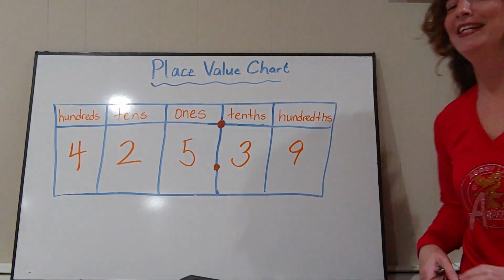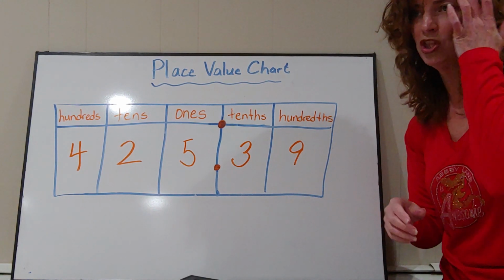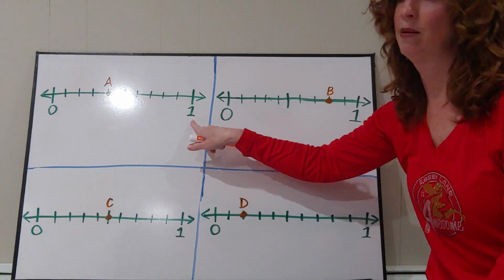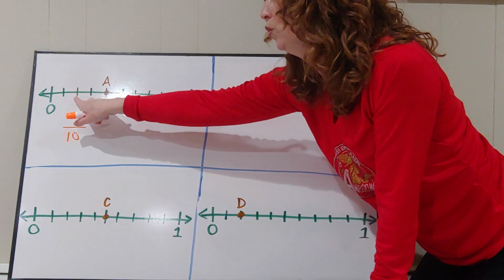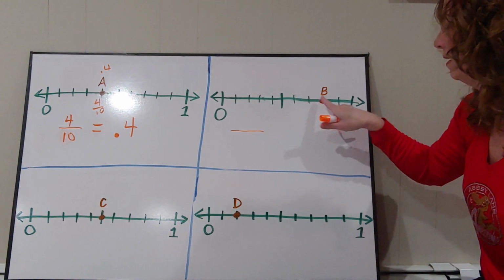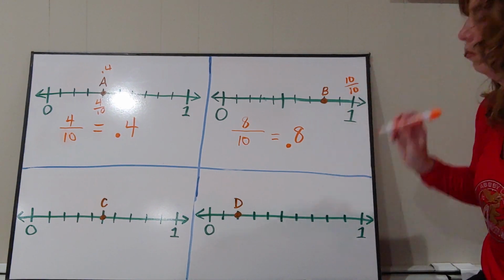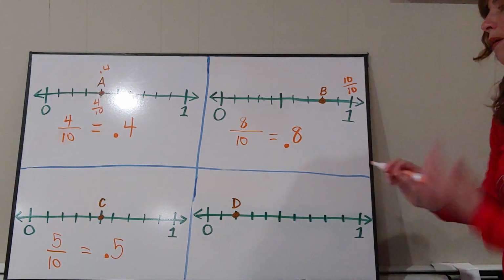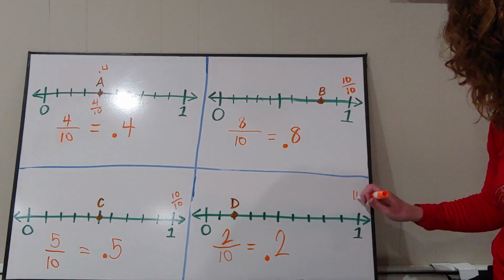Envisions 12-2 Fractions and Decimals on a Number Line